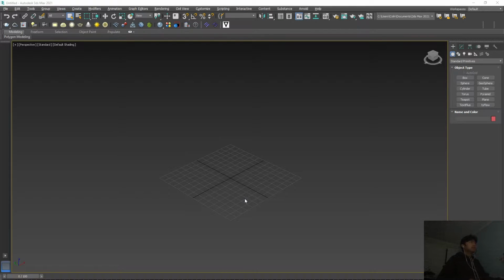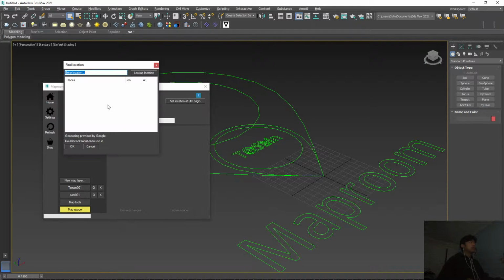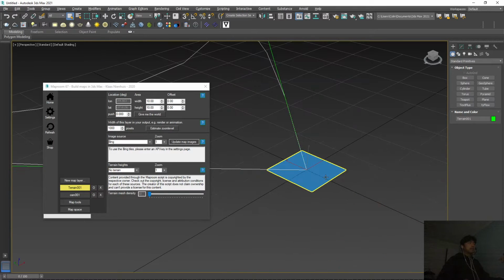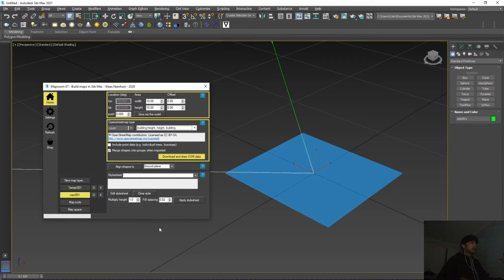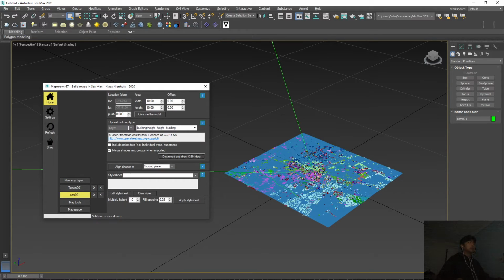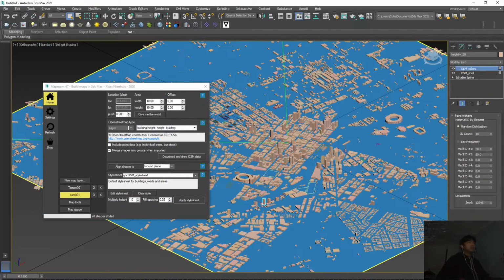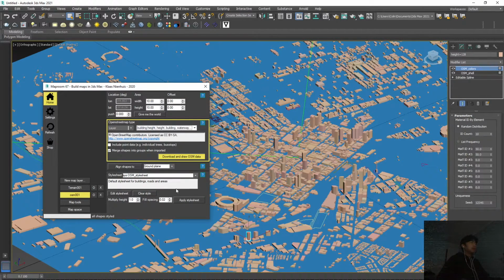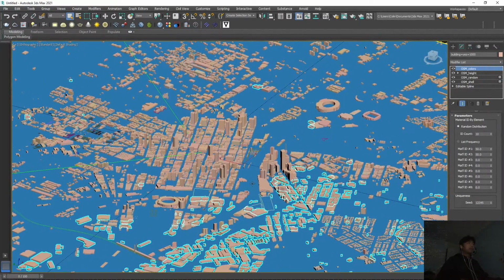06 Using Maproom Plugin in 3ds Max